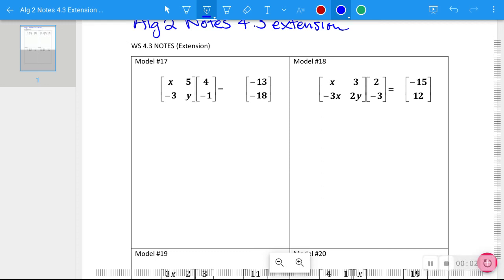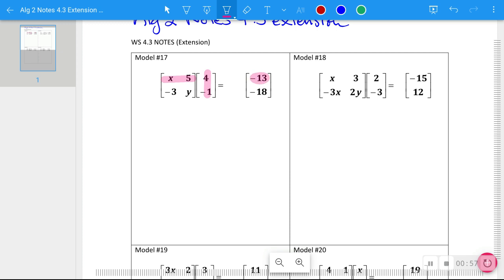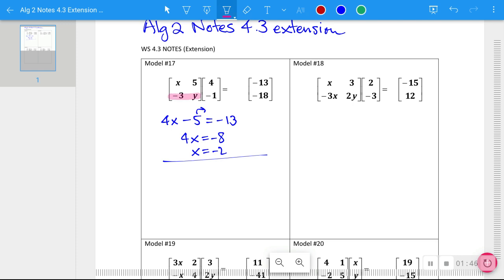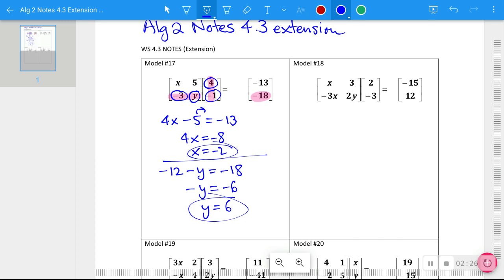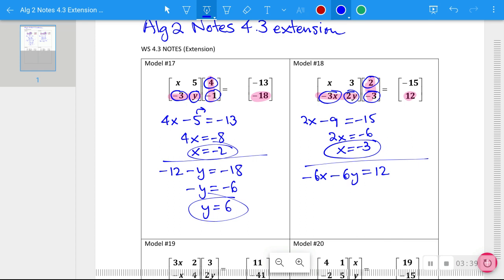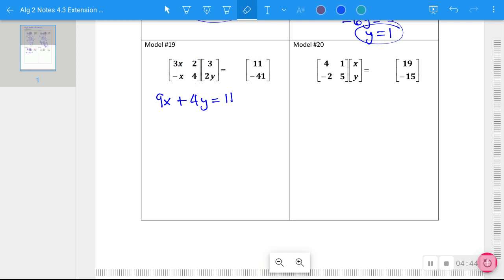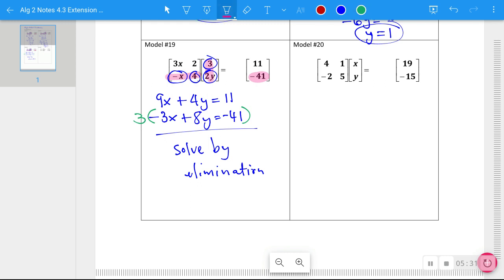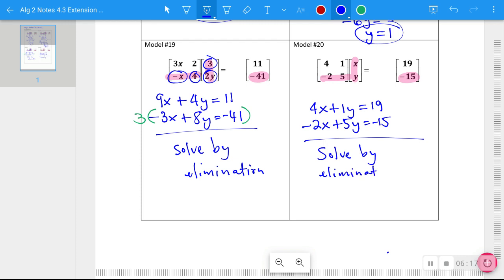Alg 2 Notes 4.3 Extension